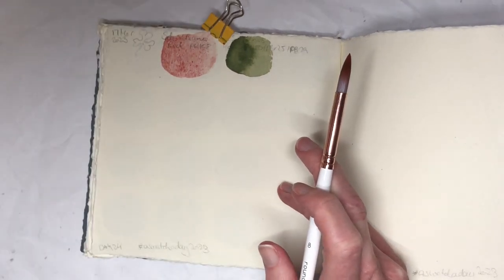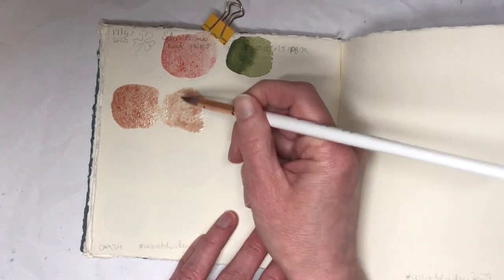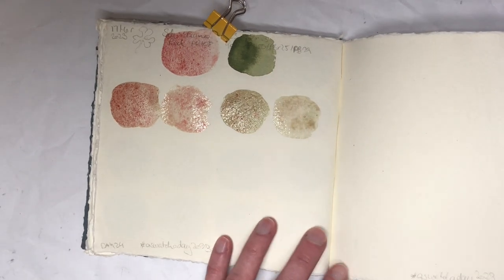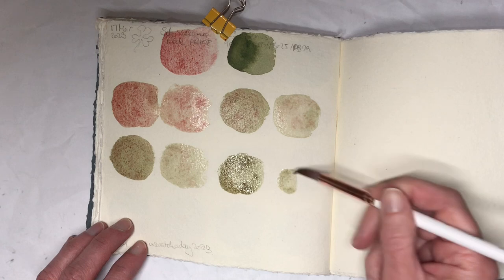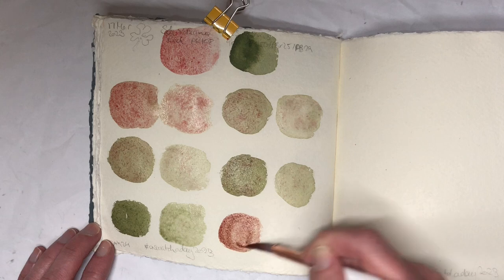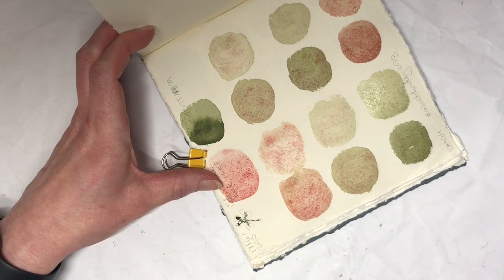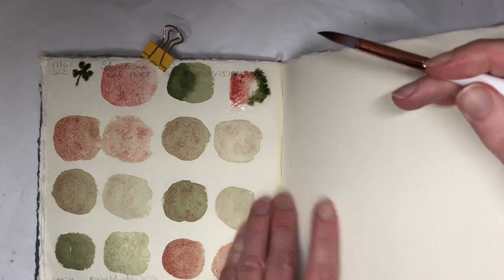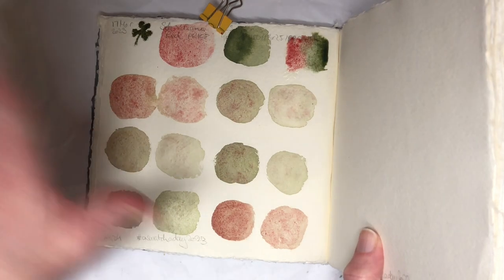The 100 Day Project day 24: swatching Schmincke Horadam Volcano Red and Roman Szmal Aquarius Green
For Day 24 of the 100 Day Project, I’m swatching Schmincke Horadam Volcano Red and Roman Szmal Aquarius Green

I’ll post photos of the dry swatches in the Community tab at the end of every set of five, and you can see them every day on Insta: